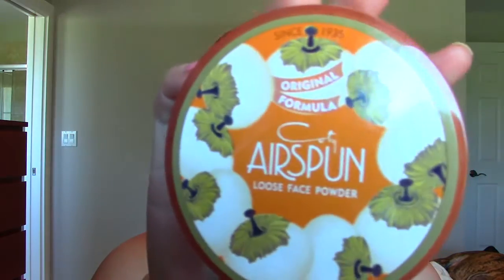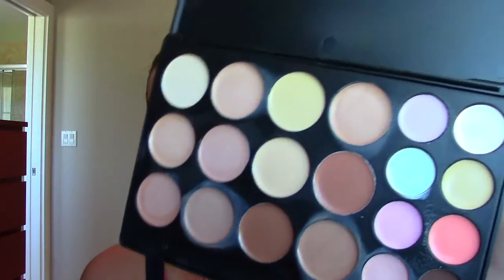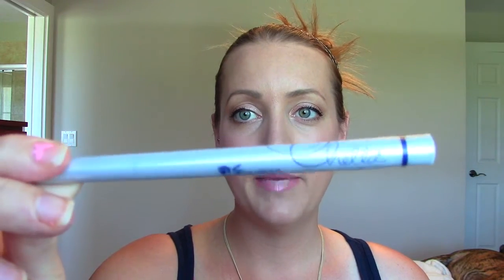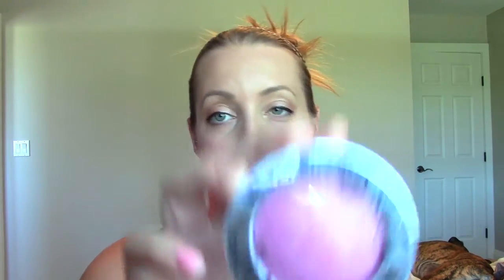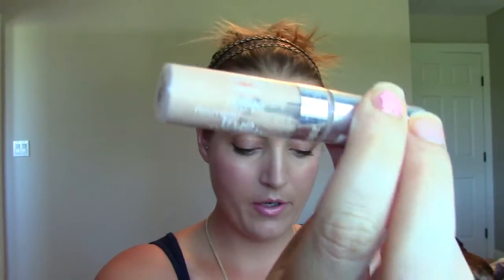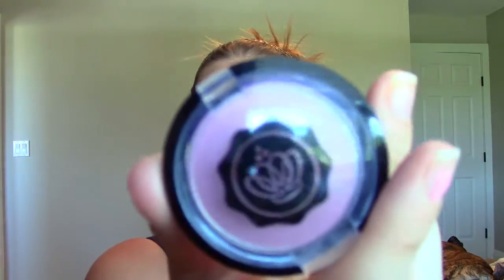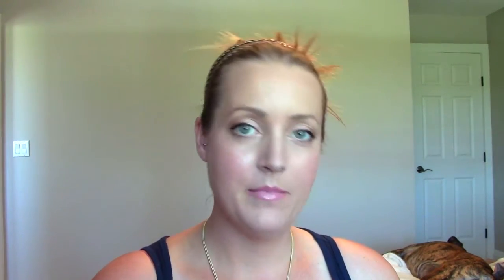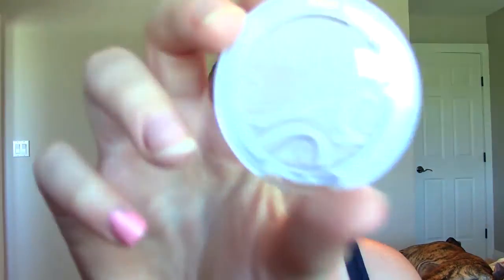MakeUp Spring Cleaning! - Items I'm Getting Rid Of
It feels SO good to clear out my makeup vanity! I hate holding on to things I don't use. I ended up giving the majority of the stuff still in good condition to my sister, and threw out the rest. Hope you enjoy! :)